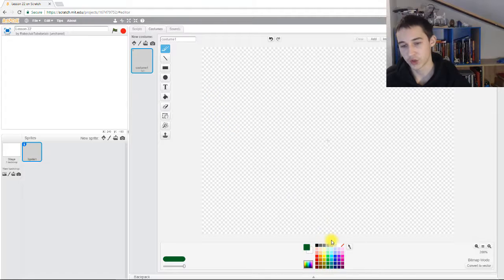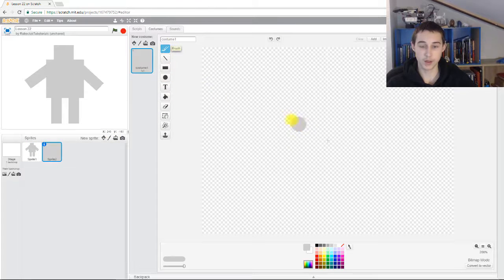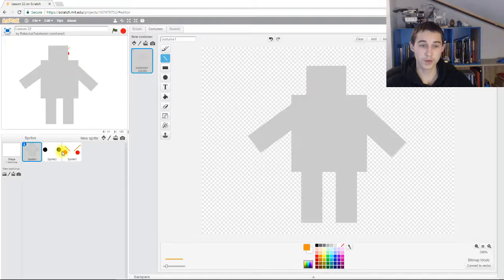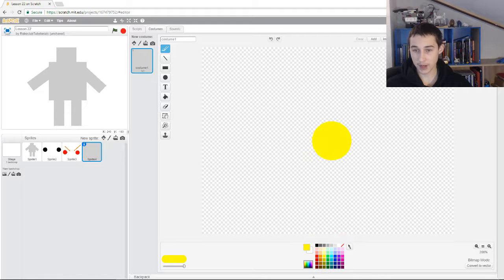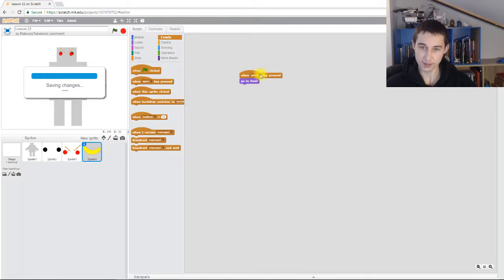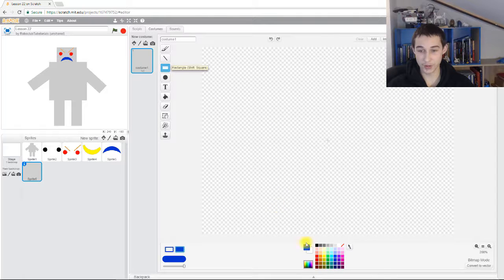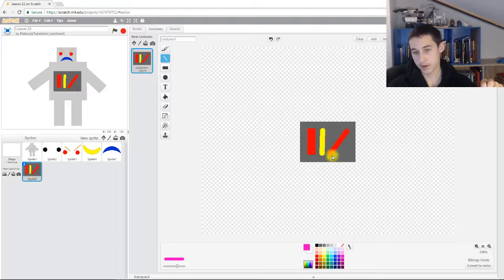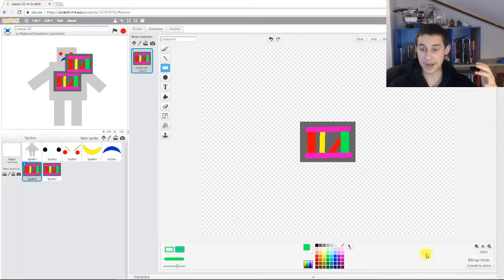lesson 22 Walkthrough 3